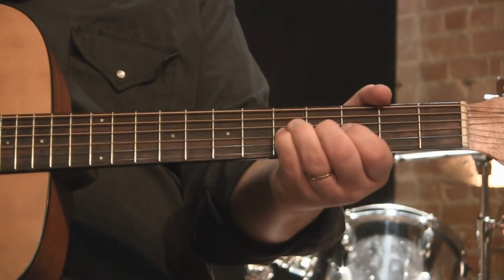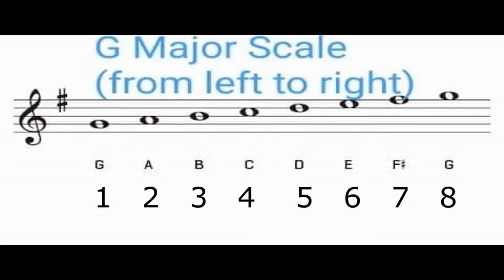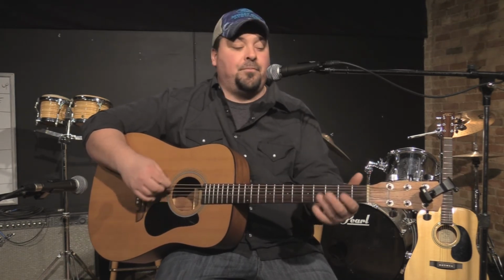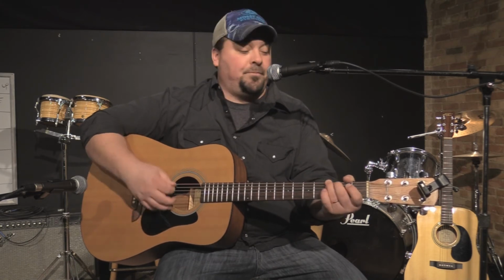Guitar lesson #2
Clint Dickerson takes you thru major scale and chords